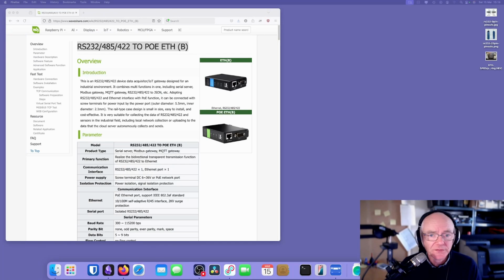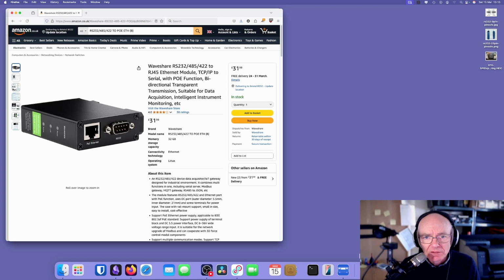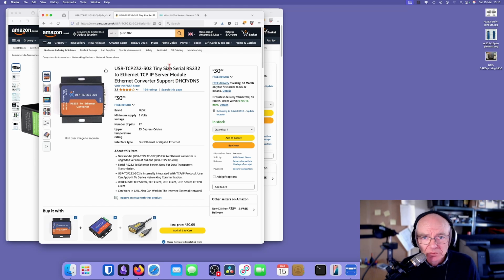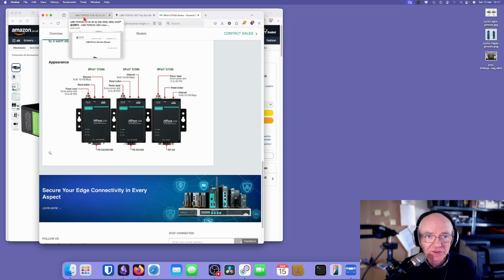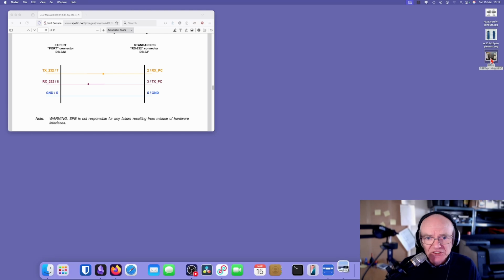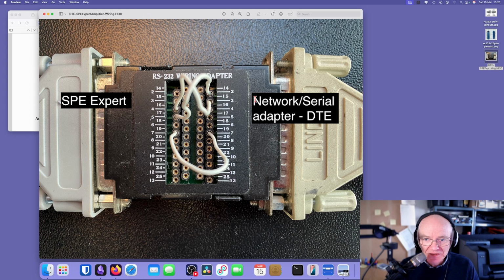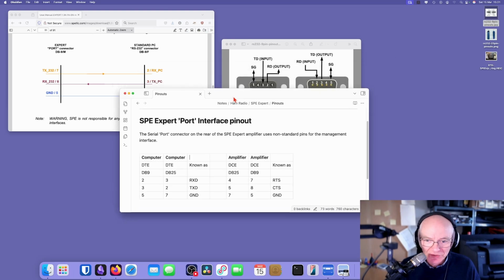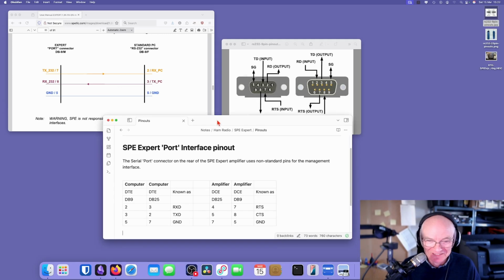SPE Expert Controller V1.2 Network/Serial Adapters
In this video the author of SPE Expert Controller for macOS describes the rationale for adding TCP/IP support to the App, the capabilities of network/serial adapters required and serial cable wiring.